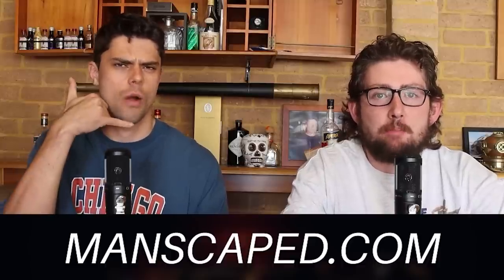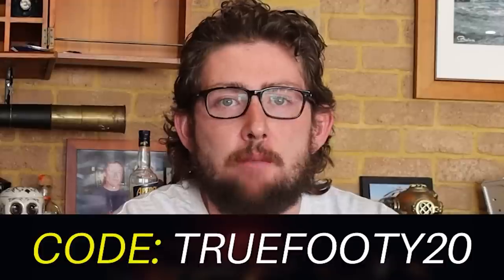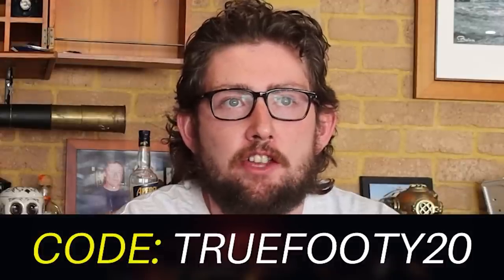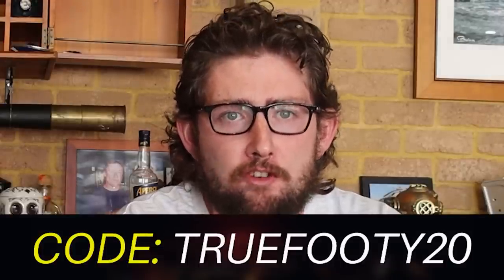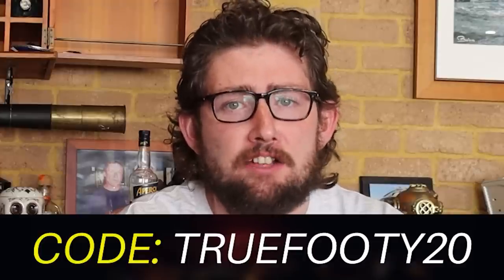AFL 2023 SO FAR | True Footy Podcast #98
The boys return to the 'studio' to unpack the events we've seen take place so far in the 2023 AFL Season.

AFL FANTASY CODE: CAVMV9L9